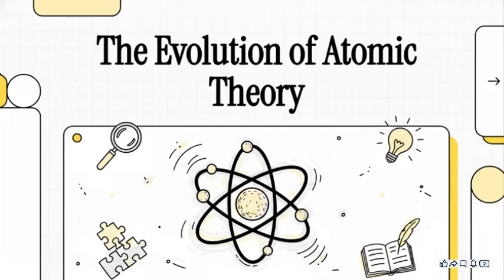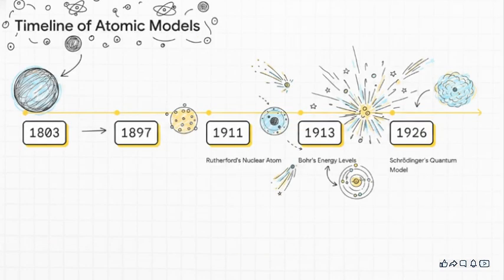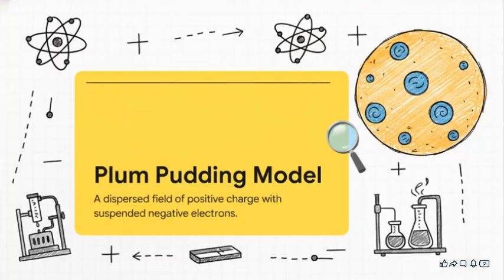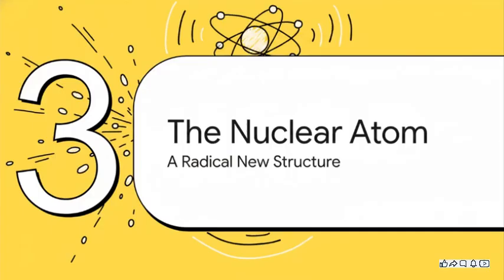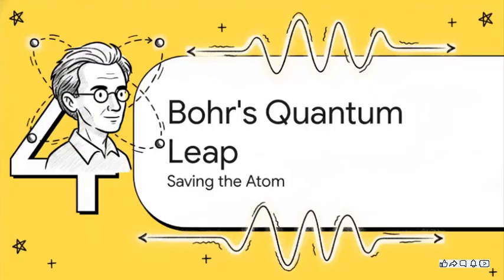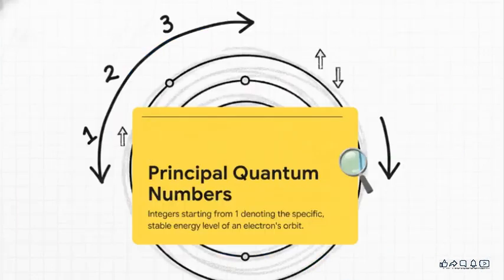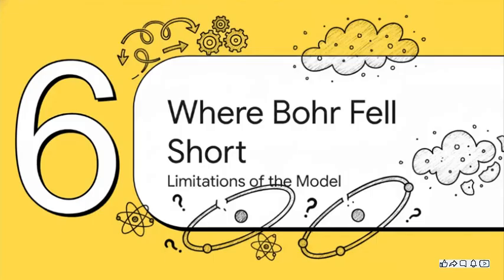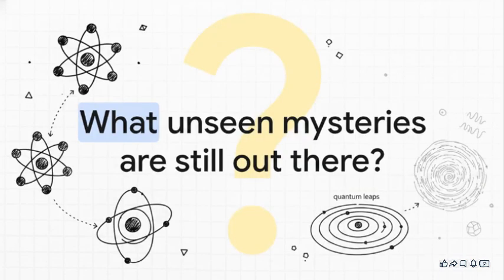Unit 21 Section 21 2 The Evolution of Atomic Theor